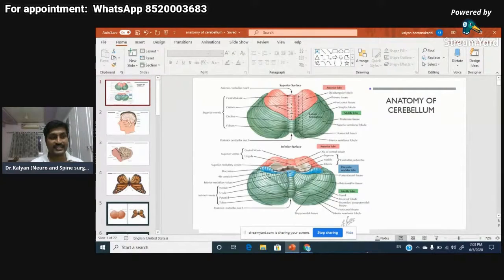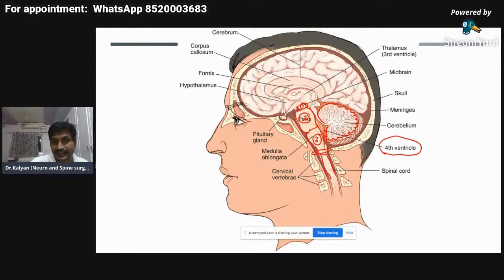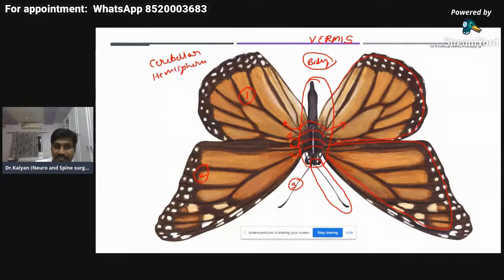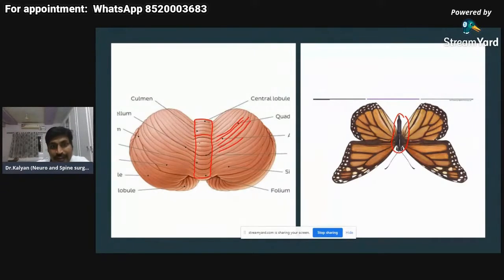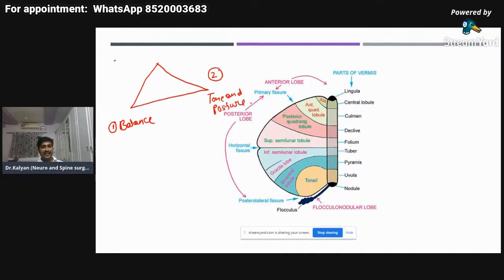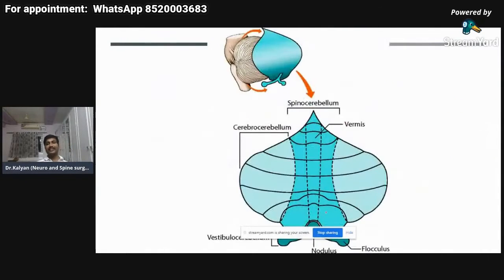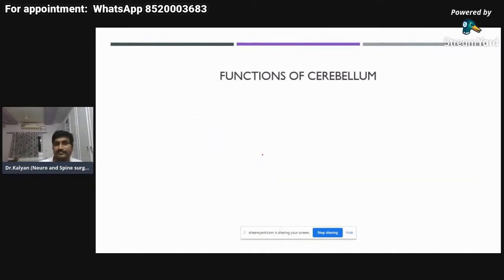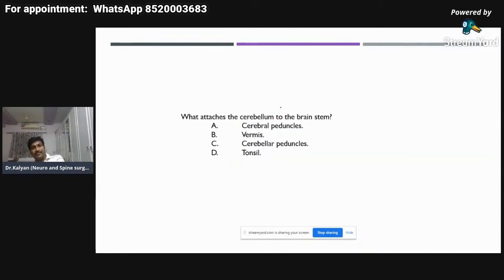Anatomy of Cerebellum for doctors|Brain tumor clinic |best neurosurgeon in hyderabad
Dr.Kalyan Bommkanti is one of the best neurosurgeons in hyderabad and is also one of the best spine surgeons in hyderabad. He received training in endoscopic spine surgeries, also known as key hole spine surgery or minimally invasive spine surgery. He has experience in treating a number of complicated brain surgeries, complicated spine surgeries like complex brain tumors, complex spine tumors,

complicated spine fractures, complicated head injuries. He has an extensive experience in teaching junior doctors.

He consults and operates at:

1. Aware Global Gleneagles hospital, L.B.Nagar, Hyderabad: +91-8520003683.

2. Global Gleneagles hospital, Lakdikapul, Hyderabad: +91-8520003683

3. Shenoy hospital, East Marredpally, Hyderabad: 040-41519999

4. Prasad Hospitals, Nacharam, Hyderabad: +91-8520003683

Spine Clinics

For appointment see details below (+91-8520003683). Slip disc, sciatica, spinal cord tumors, spinal cord injuries are serious disorders and should be treated as soon as possible. Many patients have a lot of doubts and queries regarding spinal cord tumors, symptoms of spinal cord tumors, diagnosis of spinal cord tumor, surgery for spinal cord tumor, treatment options for spinal cord tumors. They have similar doubts regarding sciatica, slip disc, spinal cord injuries. Patients also like to know regarding latest and advanced treatment options for spine surgery like intraoperative neuromonitoring, key hole surgeries, minimally invasive surgeries, ultrasonic aspirator, microsurgery and endoscopic surgery. Dr. Kalyan Bommakanti is a famous neurosurgeon from hyderabad and will try to answer these queries as a part of spine tumor clinics on you tube live.

The information on this site is not intended or implied to be a substitute for professional medical advice, diagnosis or treatment. All content, including text, graphics, images and information, contained on or available through this web site is for general information purposes only. We make no representation and assumes no responsibility for the accuracy of information contained on or available through this

web site, and such information is subject to change without notice. You are encouraged to confirm any information obtained from or through this web site with other sources, and review all information regarding any medical condition or treatment with your physician. NEVER DISREGARD PROFESSIONAL MEDICAL ADVICE OR DELAY SEEKING MEDICAL TREATMENT BECAUSE OF SOMETHING YOU HAVE READ ON OR ACCESSED THROUGH THIS WEB SITE or video.